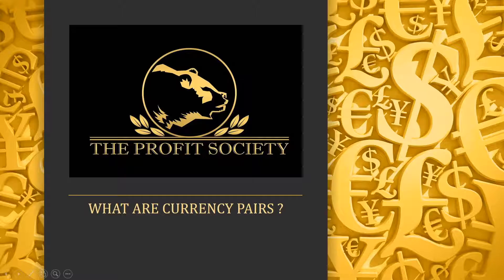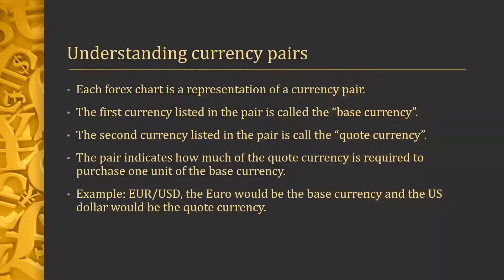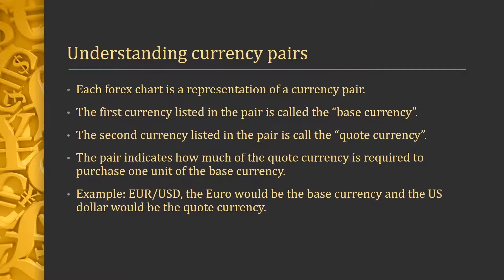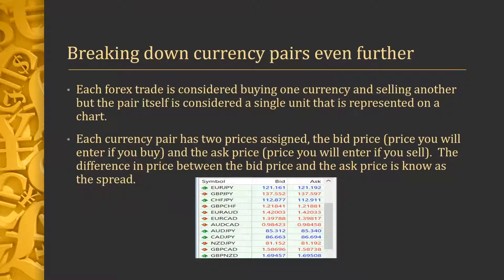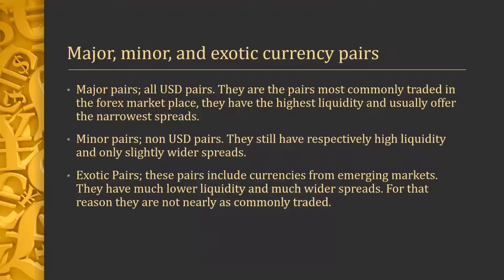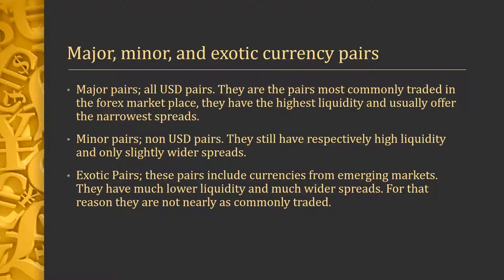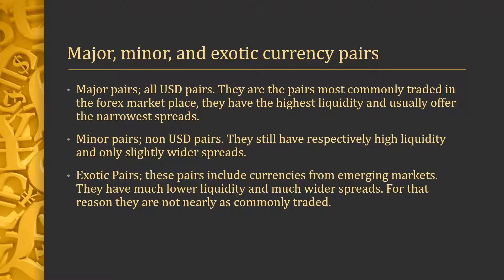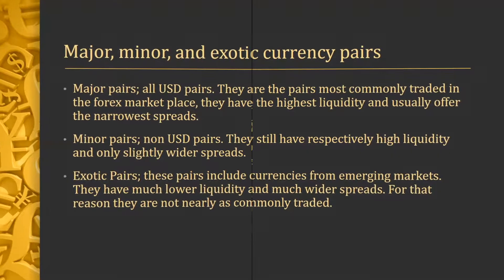What Are Currency Pairs?- The Profit Society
THE PROFIT SOCIETY
Chart Analyzation, Markups, and Trades

THE PROFIT SOCIETY Chat
Education and trade analysis conversation

WAR ROOM SIGNALS (TheProfitSociety)
The War Room. Signals and trades. Division of The Profit Society.